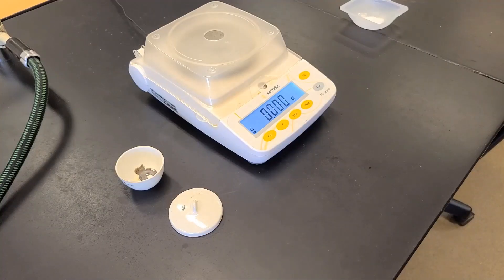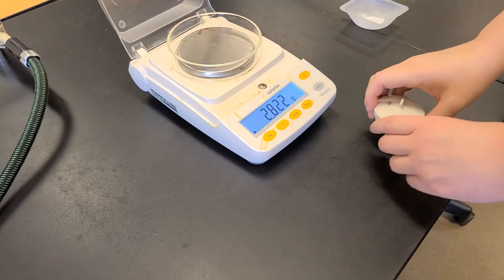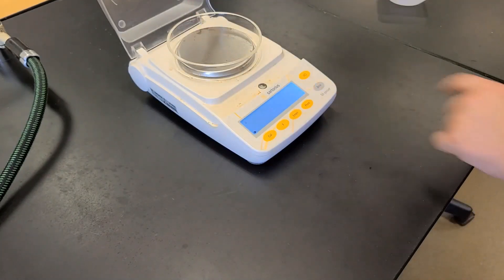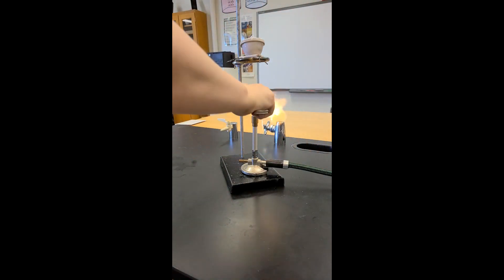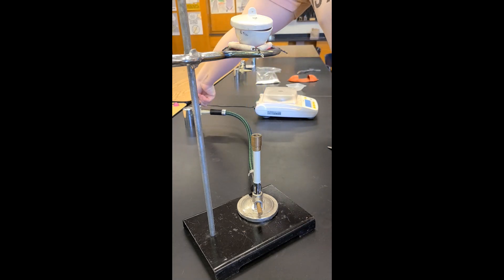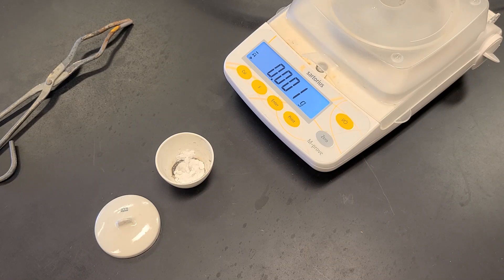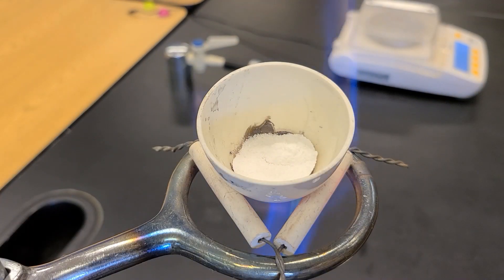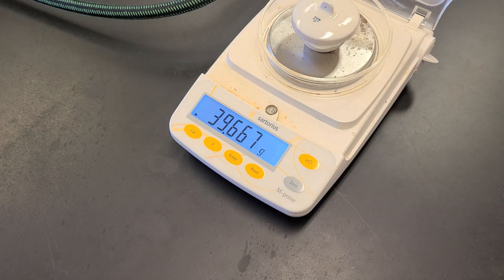Purification of a Mixture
In this experiment, we will determine the percent purity of a mixture of sodium carbonate and sodium bicarbonate by taking advantage of their different chemical properties.